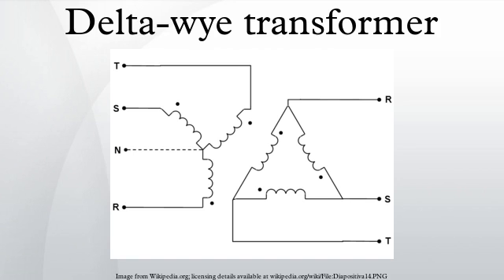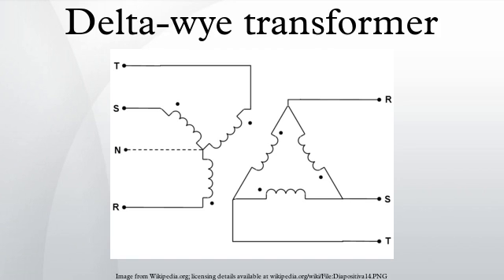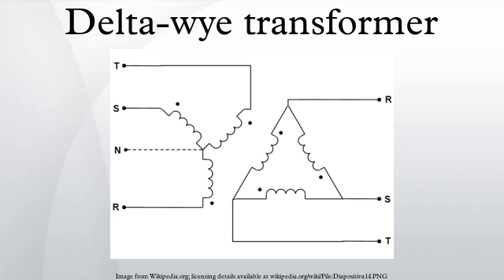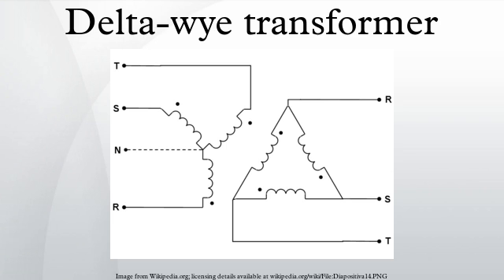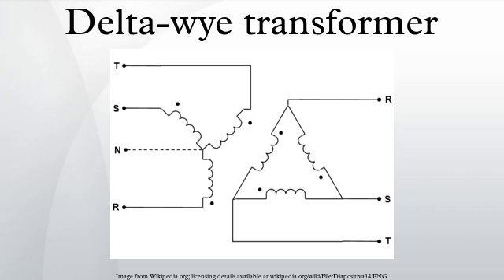Delta-wye transformer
A delta-wye transformer is a type of three-phase electric power transformer design that employs delta-connected windings on its primary and wye/star connected windings on its secondary. A neutral wire can be provided on wye output side. It can be a single three-phase transformer, or built from three independent single-phase units. An equivalent term is delta-star transformer.
Delta-wye transformers are common in commercial, industrial, and high-density residential locations, to supply three-phase distribution systems.